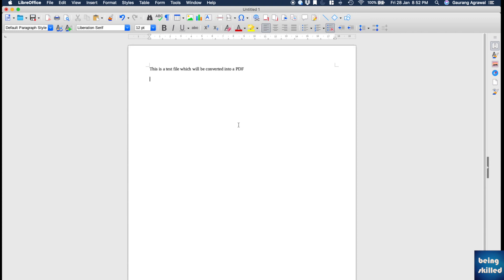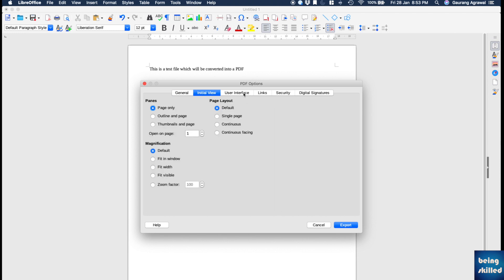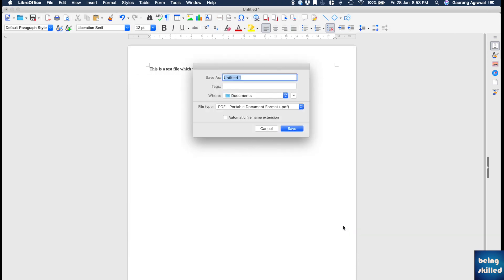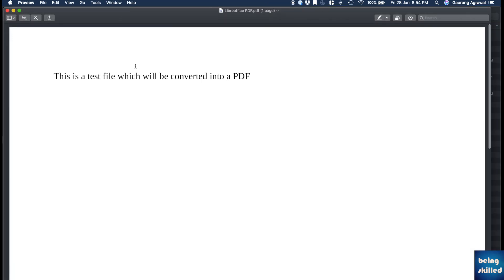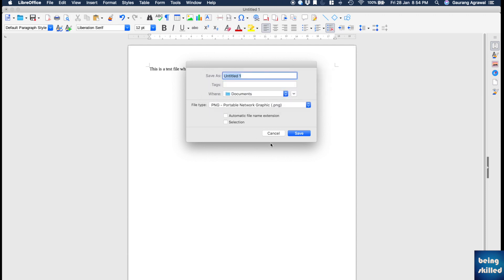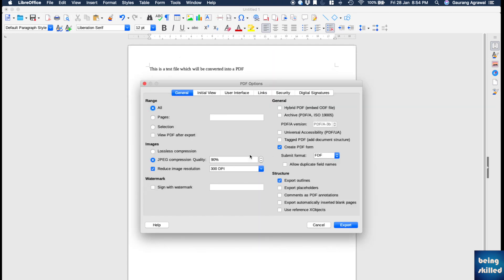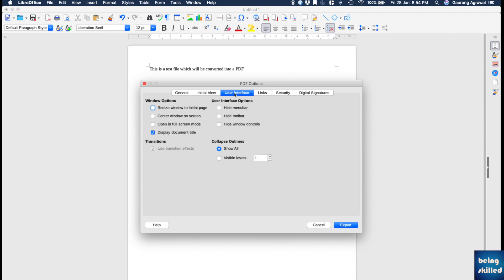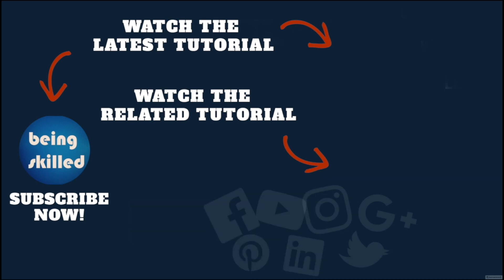How to convert a LibreOffice Word Document into a PDF?